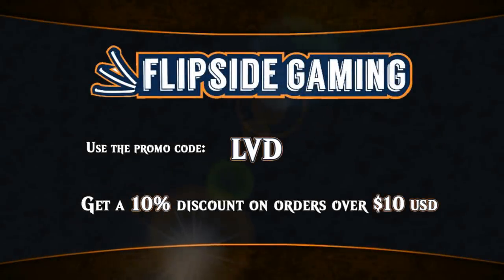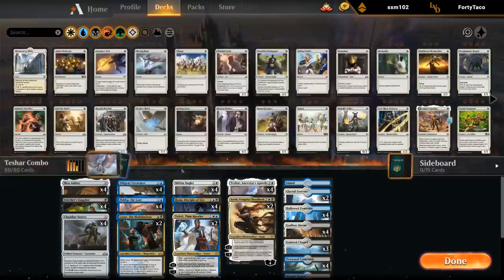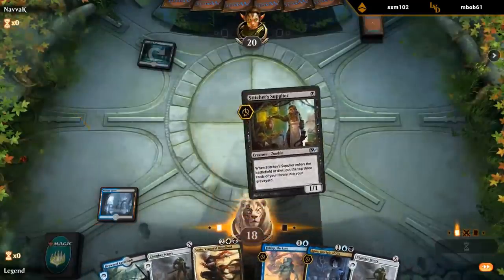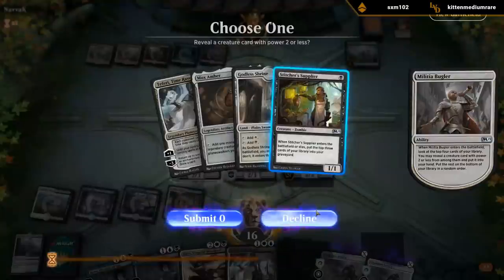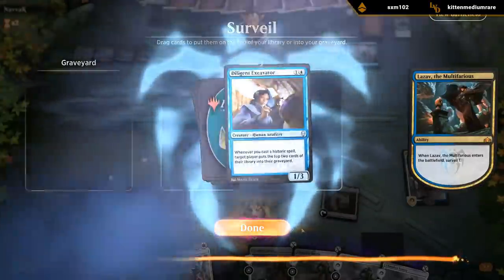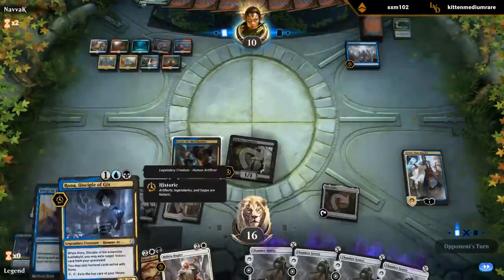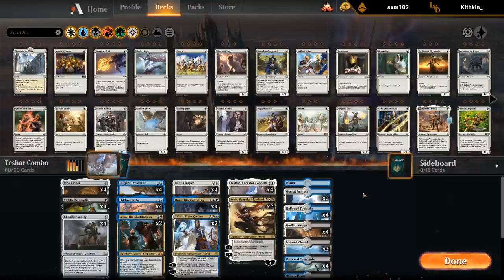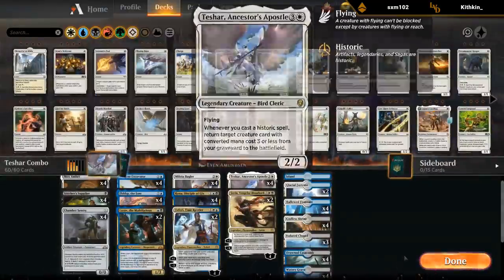MTG Arena - Standard - Historic Combo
Magic the Gathering Arena deck tech & gameplay with Historic Combo in Standard.

Match 1: 03:12
Match 2: 15:32